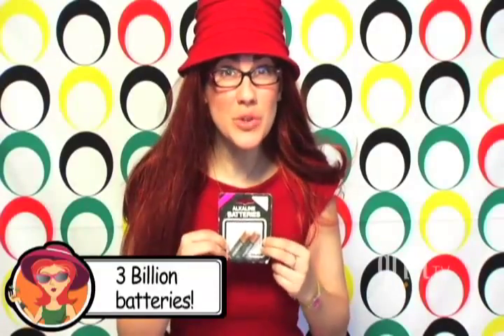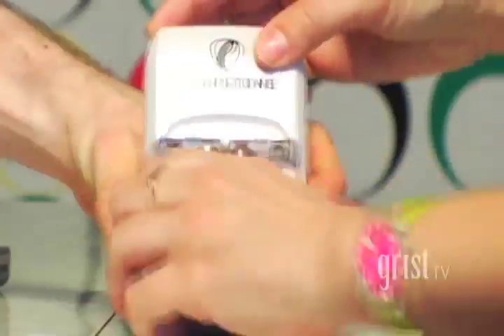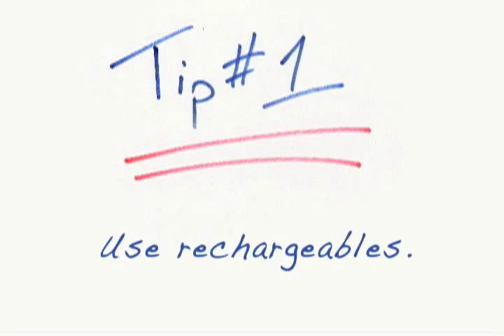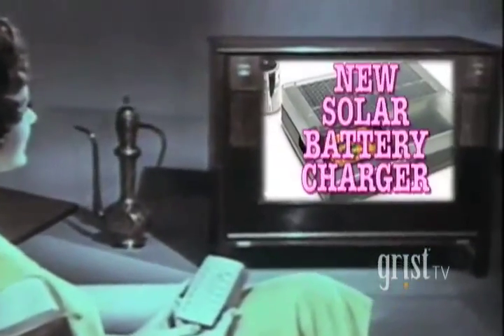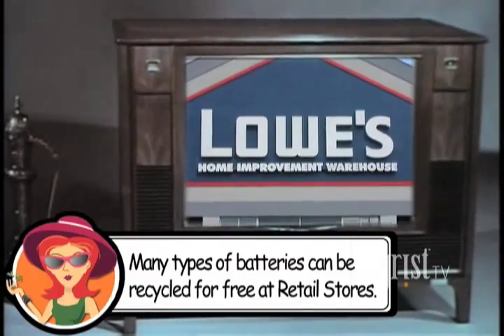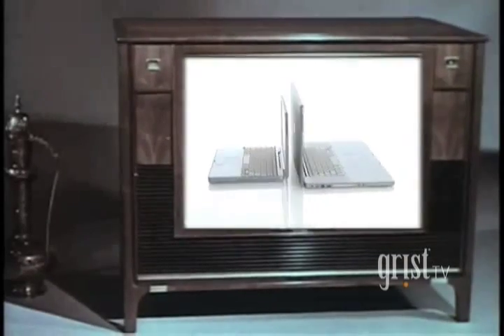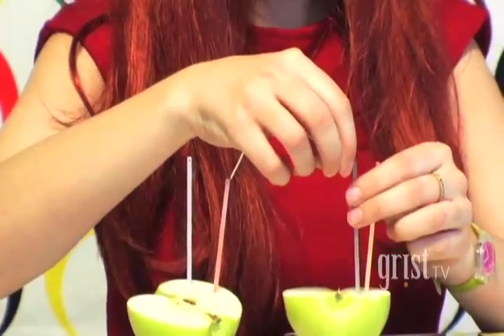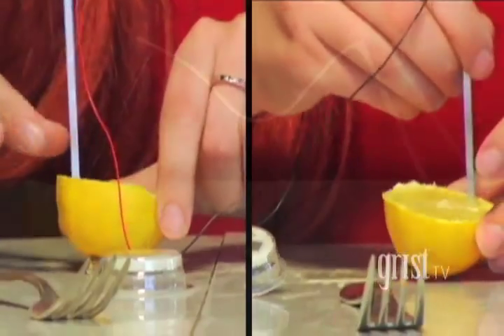Cell Out: How-To Dispose of Batteries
Every year, more than 18,000 tons of "dead" batteries are tossed into landfills, mercilessly left there to ooze heavy metals into water and soil. Luckily, this is a problem with a simple solution -- and Umbra's advice will recharge you.

Show notes:
To find out more about how and where to recycle batteries, visit Rechargeable Battery Recycling and Earth 911
Easy ways to cut your energy use, one day at a time